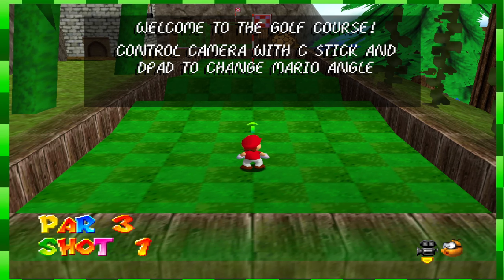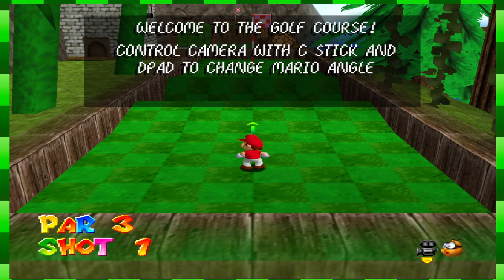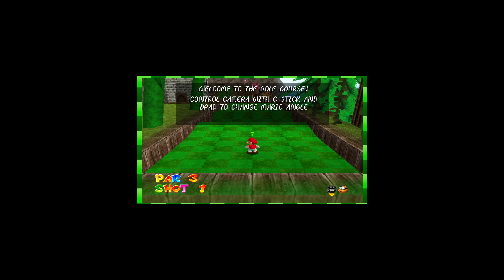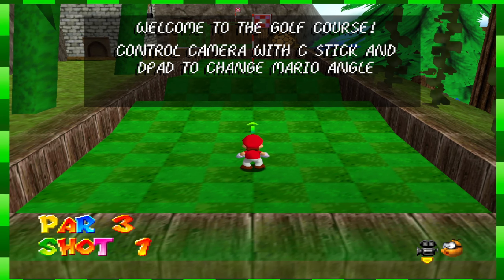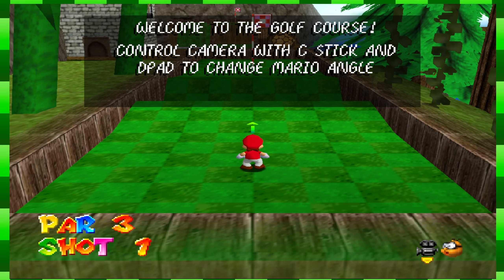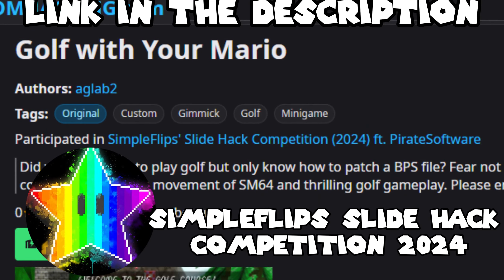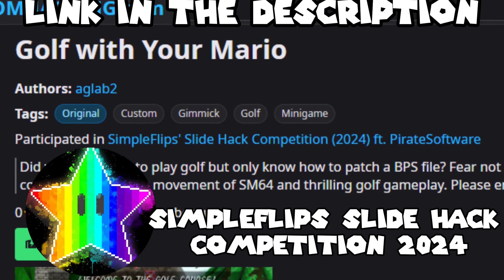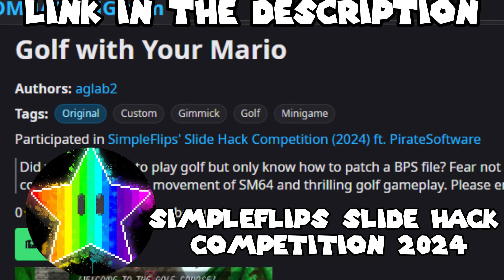Mario 64 BUT its golf...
Wait a minute. I hate golf